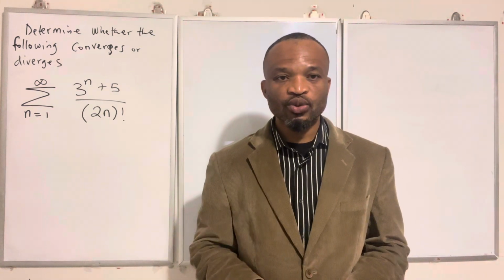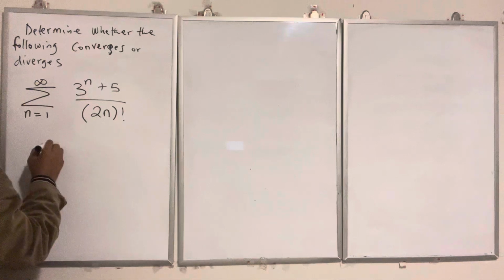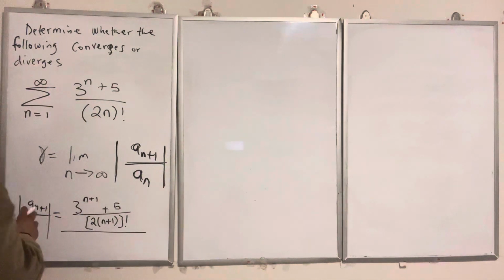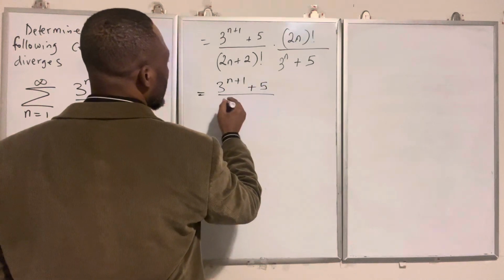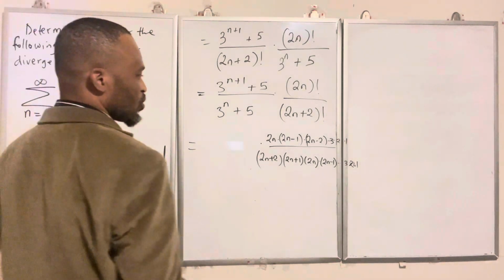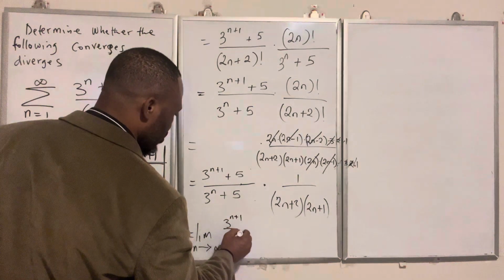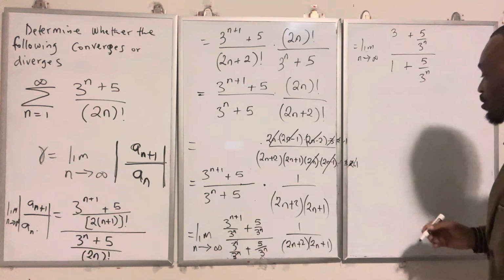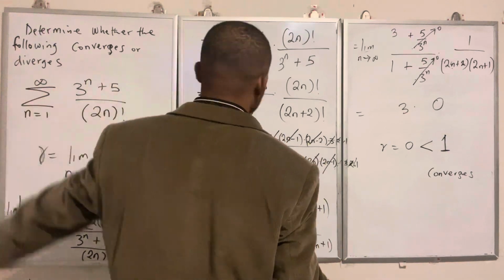Convergent or divergent| Ratio test